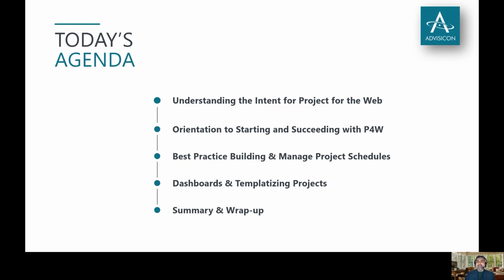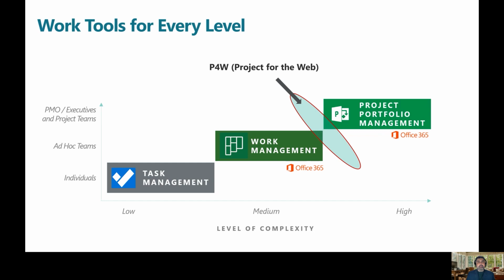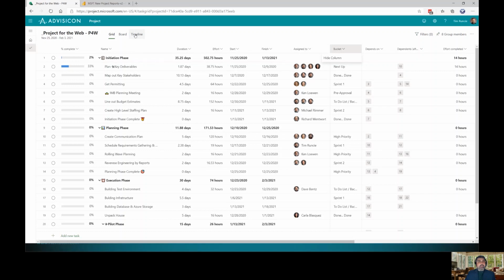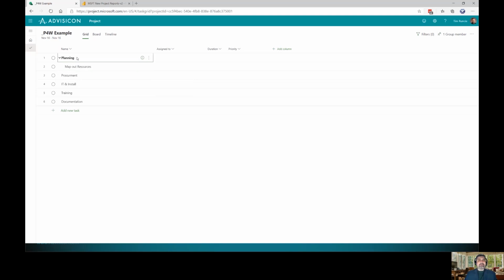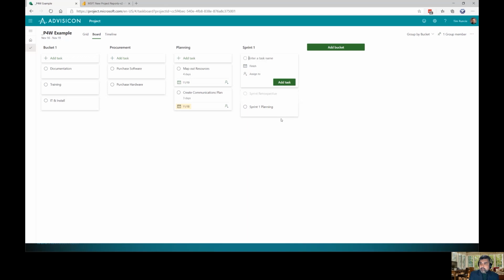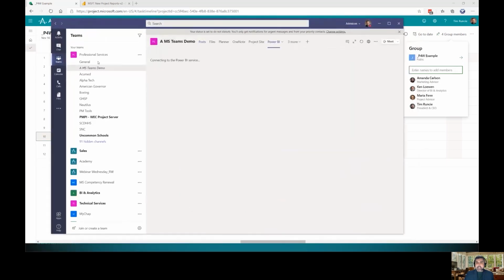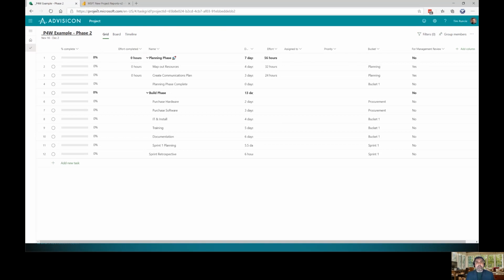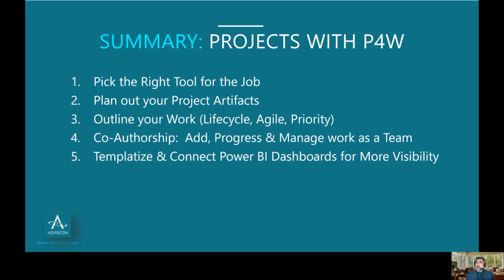Schedule for Success with Project for the Web | Advisicon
Learn how to best use the latest Project scheduling tool (and future platform for Project scheduling) called Project for the Web. Affectionately referred to as P4W, this tool will help you rapidly grow beyond the free tools and do a better job in managing work in both waterfall or agile project methodologies, while simultaneously allowing you and your team to quickly and easily update and progress work.

In this webinar you will learn:
- Understand Microsoft’s direction for Project Scheduling Technologies
- Setting up and rapidly organizing and managing a Project Schedule
- Best Practices in building & managing Projects using Project for the Web
- Overview of dashboards & Power BI reports available for Project for the Web